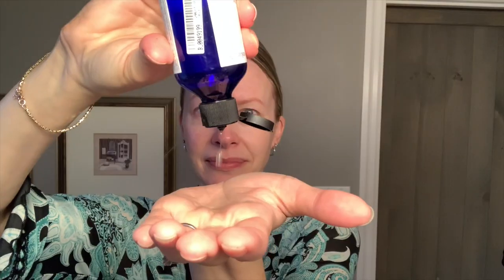🌸 Anti-aging Skincare Routine 🌸 SPRING SKINCARE 🌸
Do you change your skincare routines with the seasons?  What season is it where you live?  We are heading into spring here in Canada, so I tend to make subtle changes to my skincare routine.  Today's video will give you a great spring anti-aging skincare routine including some of my favourite skincare products.

The anti-aging skincare products in this video are meant to help restore your skin with hydration, and protection from free radical damage.

Join my skintheusiasm over on:
Instagram (@thechristaevelyn)

*Pyunkang Yul essence toner ($23 CAD)

**Stratia C+C Serum ($25 USD)

Cult Beauty

*Beauty of Joseon Glow Serum Propolis + Niacinamide ($17 CAD)

*CosRx - Advanced Snail 96 Mucin Power Essence ($23 CAD)
Walmart (US)

**The Inkey List Omega Water Cream Moisturizer ($12.00 CAD)

*Round Lab Birch Juice Moisturizing Sun Cream SPF 50 PA ($32 CAD)

*Bought myself
**Gifted/PR

Taking care of your skin, and knowing the products that will help you target your skin issues or concerns  are an essential part of any skincare routine.

Time Stamps:
0:00 Introduction
0:40 Cleanser
1:10 Toner
2:25 Vitamin C
3:33 Antioxidant
4:20 Niacinamide
6:00 Snail Mucin
6:20 Moisturizer
7:15 Sunscreen